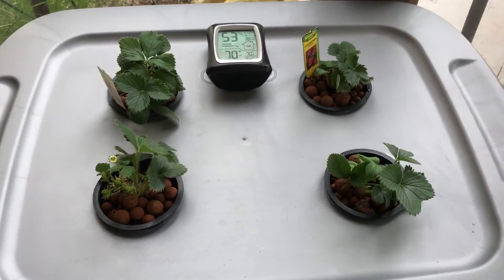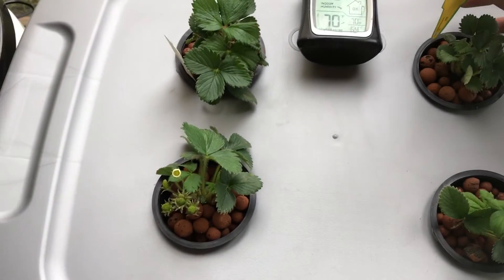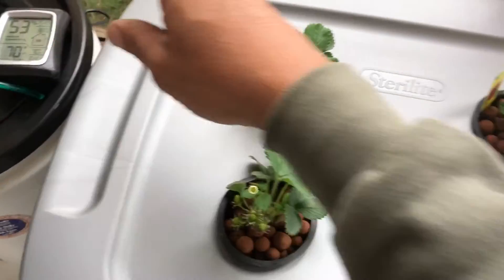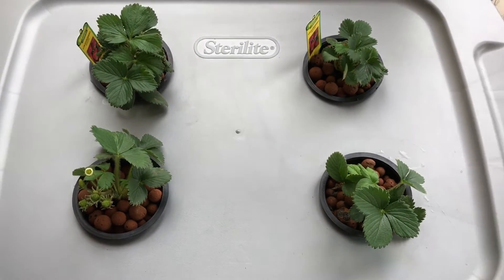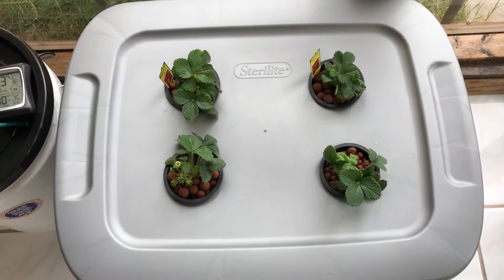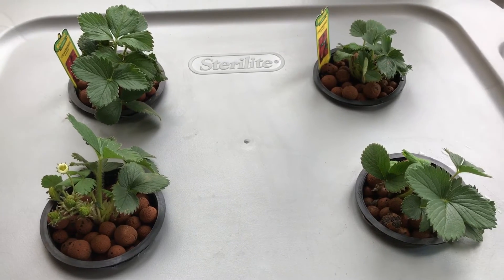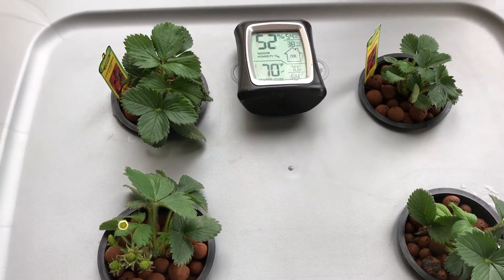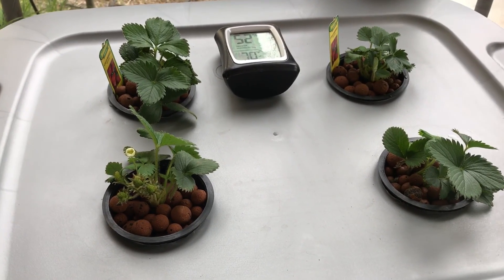Fogponic Strawberry Grow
Fogponic Strawberry Grow. Day One Update